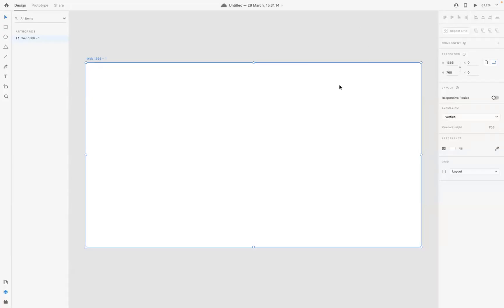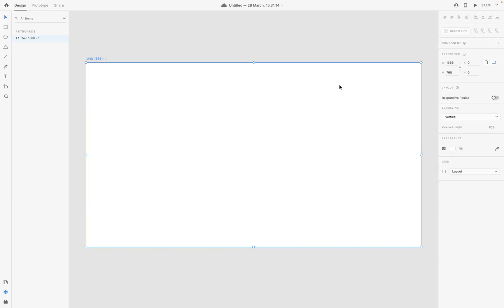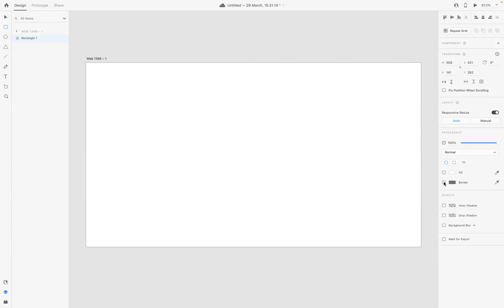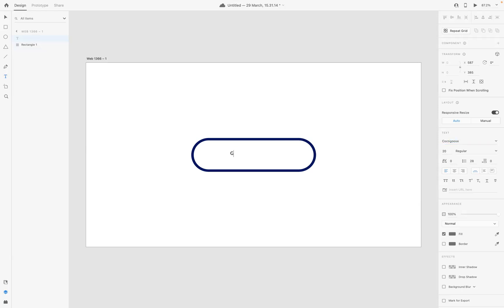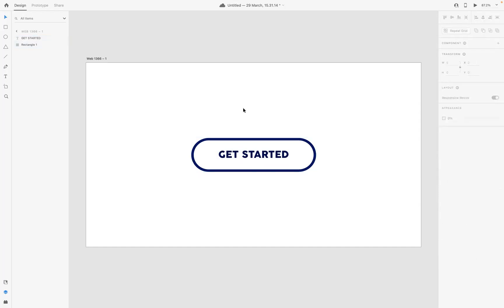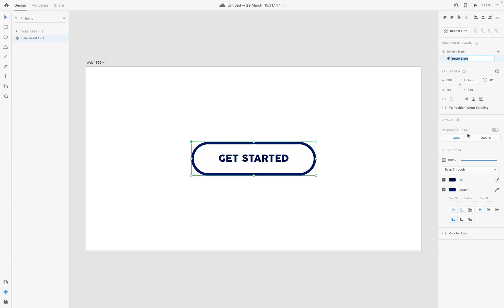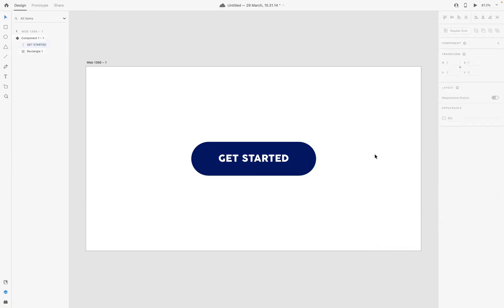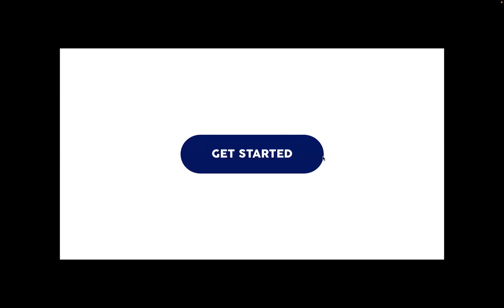How to do hover effect - Adobe XD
Best School for Graphic Design and Web Design

The Future of Adobe XD
Adobe XD has become a powerful tool for digital designers and developers to create stunning user interfaces and experiences. With the introduction of more features, Adobe XD is quickly becoming the go-to platform for digital design projects. In this article, we will explore how Adobe XD is changing the way designers are creating their work in the digital world, as well as look at what they can expect from the future of Adobe XD. We will discuss how it is being used by different industries, its advantages over other programmes, and how it compares to competitors.

Introduction: What is Adobe XD?
Adobe XD, formerly known as Adobe Experience Design, is the next generation of user experience design software. It is a powerful tool designed to help creative professionals create designs for websites, mobile devices, and other digital experiences. With its intuitive interface and comprehensive features, Adobe XD enables users to quickly prototype an idea with speed and precision.

Adobe XD offers a variety of features that make it easier than ever to express your ideas in a digital format. For instance, you can use wireframes to quickly create layouts for webpages or apps; add UI elements like buttons and text boxes for enhanced functionality; utilise pre-built components such as symbols and grids; apply live preview options when designing on multiple device types; save time by reusing existing elements from past projects; incorporate design systems for consistency across products; collaborate easily with fellow designers through commenting tools; and so much more!

Benefits of Adobe XD
Adobe XD, Adobe's Experience Design software, has become increasingly popular for those looking to create and perfect user experiences. It offers a range of features designed to make the process of designing websites and mobile apps smoother and more intuitive. Not only is it a powerful tool for creating digital layouts, but its benefits extend far beyond that. Here are some of the key benefits of using Adobe XD:

Firstly, Adobe XD makes it easy to collaborate with other designers and stakeholders in your project. Its design platform allows you to quickly share work with others through cloud sharing tools or direct links. This ensures everyone is always up-to-date with what’s going on in the design process. Additionally, all changes made during the collaboration can be tracked so nothing gets lost along the way!

Another great advantage of using Adobe XD is its time-saving capabilities.

Design tools within XD
Adobe XD is constantly innovating and evolving, offering users an ever expanding suite of tools to design their projects. Among the many features available in Adobe XD are a variety of design tools. These tools allow designers to quickly create stunning visuals with ease.

The Draw tool allows you to draw basic shapes like rectangles and circles as well as complex shapes that mirror your sketches. With the Pen tool, you can draw curves for paths and complex shapes or use it to trace over imported images. The Shape tool lets you add predefined shapes with customisable parameters such as size and colour, while the Repeat Grid tool helps you create grids easily so that elements on different artboards look consistent. You also have access to Text Styles which let you change font type, size, style and colour across multiple artboards in one click.

Collaboration features
In the near future, Adobe XD is likely to become more collaborative than ever. By adding collaboration features, designers will be able to work in teams more easily and efficiently. With these features, users can share their work with each other at any point in the design process. This allows them to get feedback from each other quickly and make changes accordingly. Additionally, they can use the platform to assign tasks or review progress in real-time without having to leave the app.

Adobe XD also provides a range of tools for working on projects together, such as comment threads or chat windows that allow designers to communicate directly within a project. This makes it easy for team members to discuss ideas, ask questions, and provide feedback all within the same interface.

Integrations with other services
Adobe XD is one of the most comprehensive and versatile software packages available. Not only does it offer a wide range of tools to help designers create beautiful experiences, but it also has integrations with other services that make the designing process even easier. With these integrations, users are able to access data from other applications and websites in order to streamline their workflows.